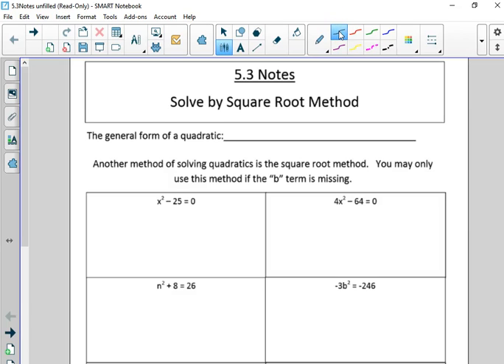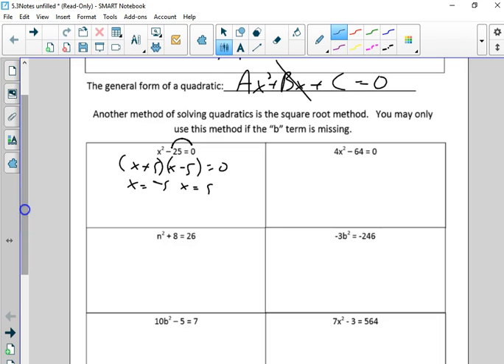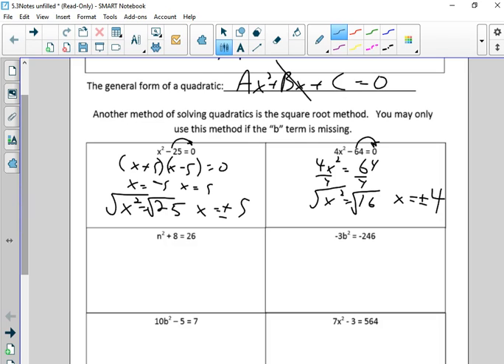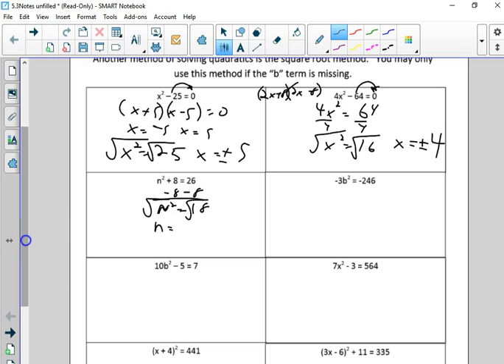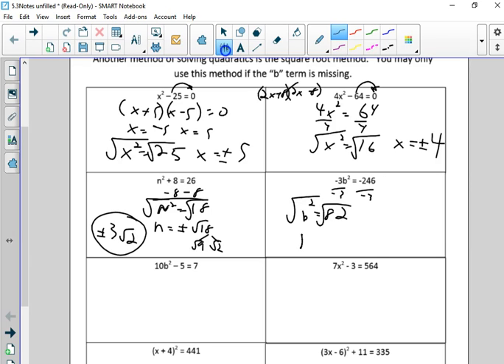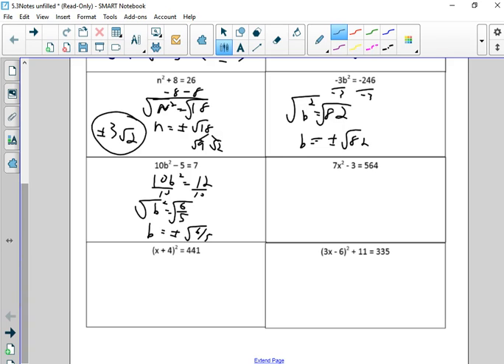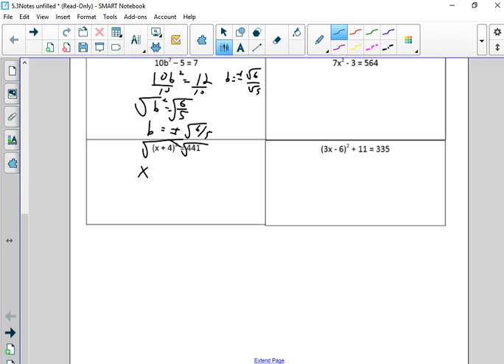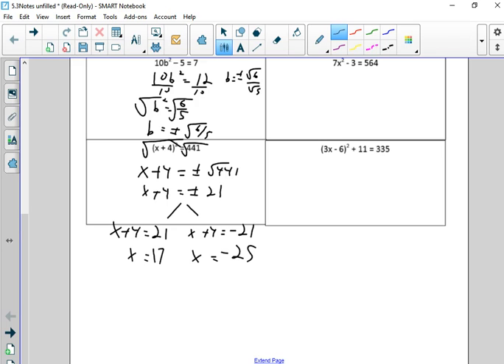alg 1a 5 3 notes square root solving